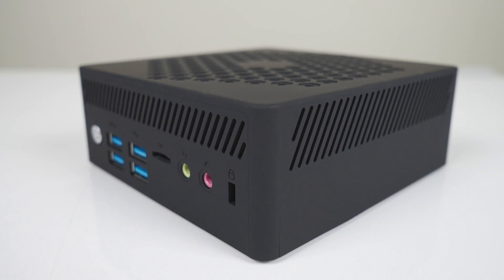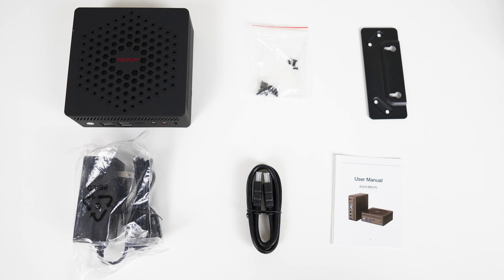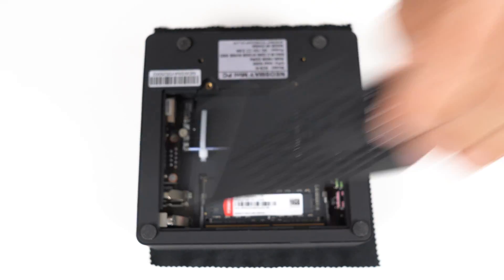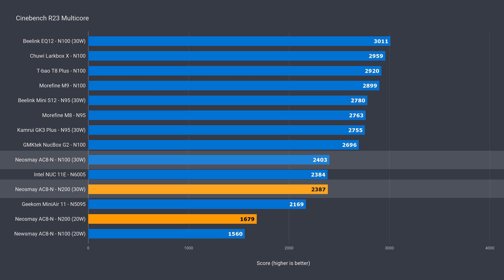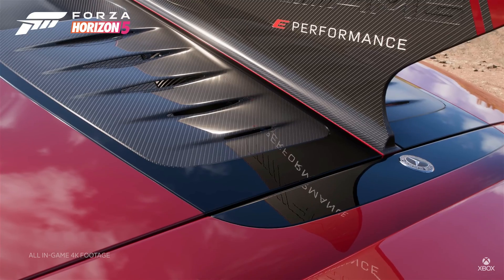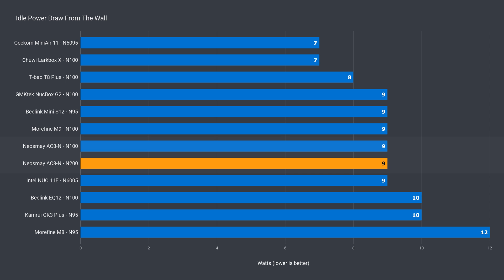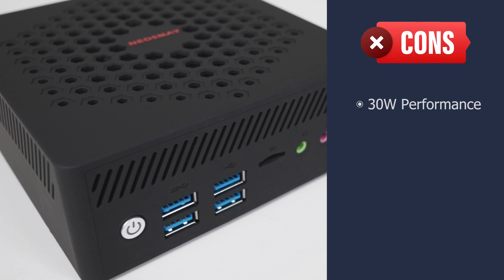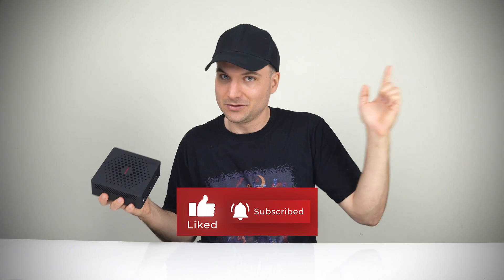Intel N200 is Finally Here! Neosmay N200 AC8-N Mini PC Review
In this video we check out the Neosmay N200 fanless silent mini PC featuring Intel''s N200 CPU. This one has some changes over the N100 model, such as the WiFi chip and storage, but apart from that, it's pretty similar.

The EaseUS Data Recovery Wizard can help you recover your deleted or lost files.

Shop online (Thanks for supporting the channel):

► Amazon USA (Amazon)
► Amazon Australia (Amazon)
► Amazon UK (Amazon)
► Amazon Germany (Amazon)
► Amazon Canada (Amazon)

► This review unit was a free review sample

00:00 - Fan noise sucks!
00:58 - N200
01:56 - A look inside
03:35 - Benchmarks
04:55 - Usage Cases
06:20 - BIOS Tweak
06:47 - Summary